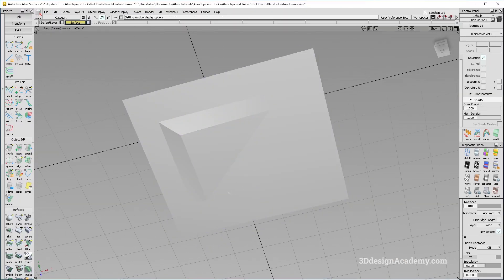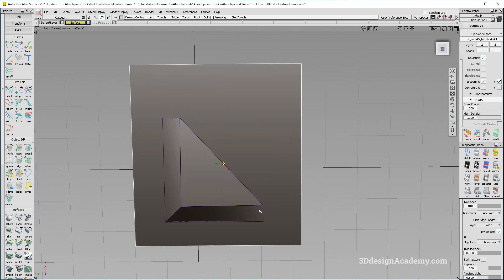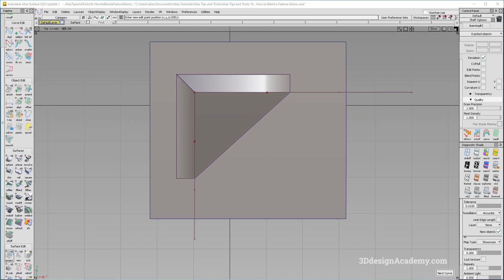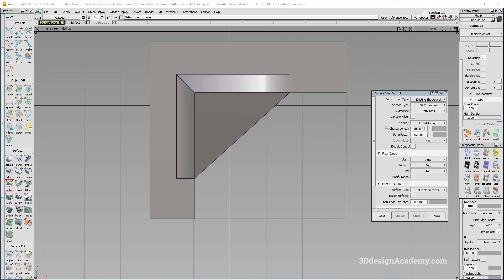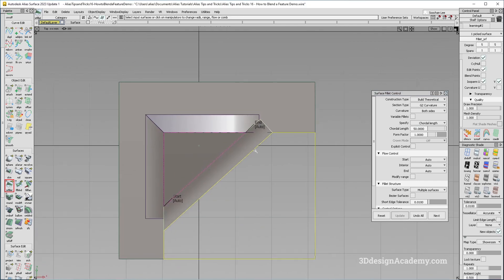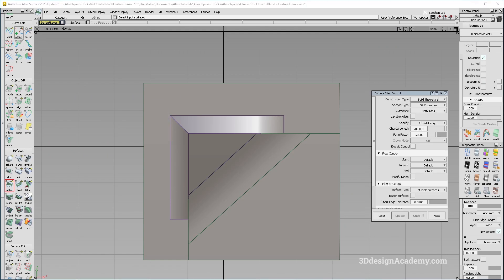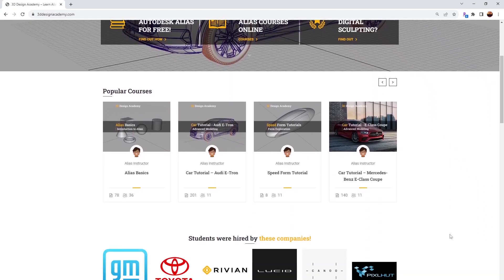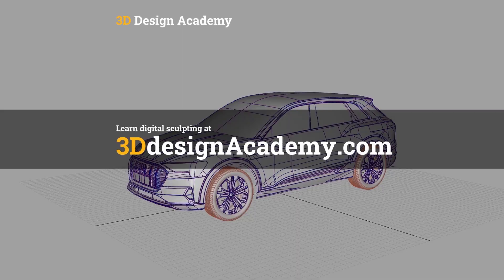Alias Tips and Tricks 16 - How to Blend a Feature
Come and check out the 3D Design Academy website!

If you want to follow the tutorial with the same data, the exercise file can be accessed on the 3D Design Academy